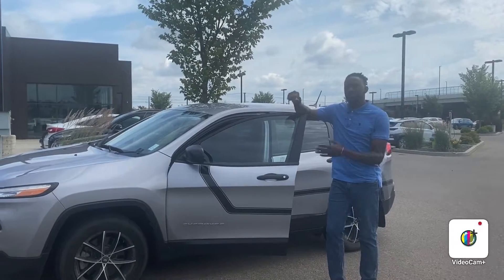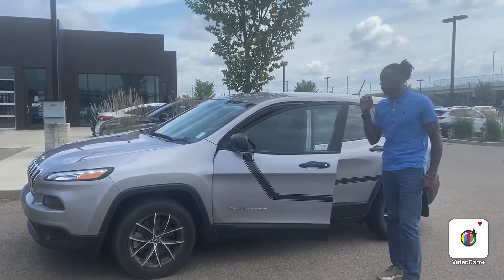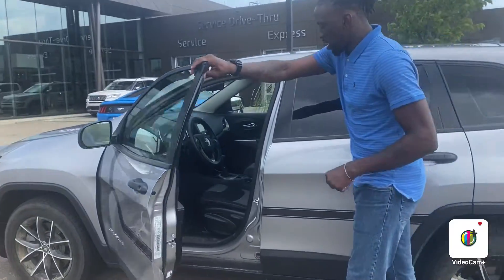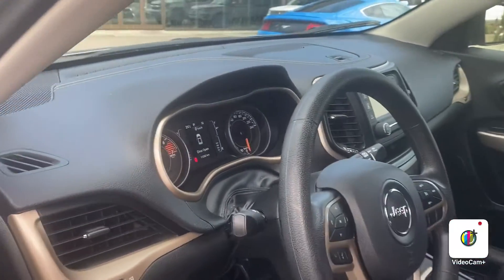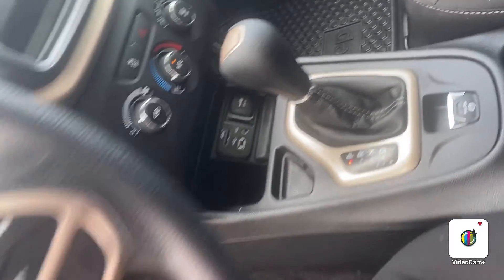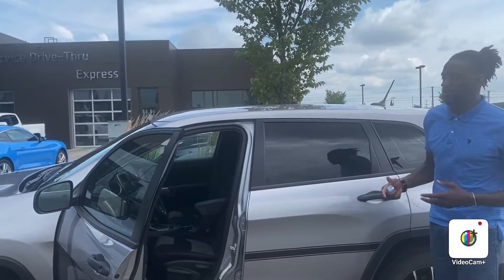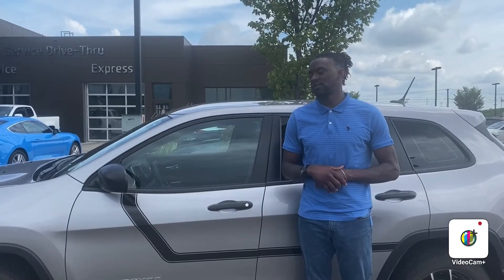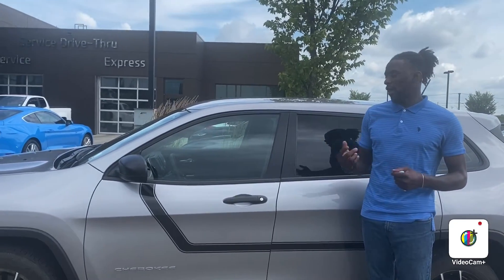Jeep Cherokee || Edmonton Hyundai Dealer